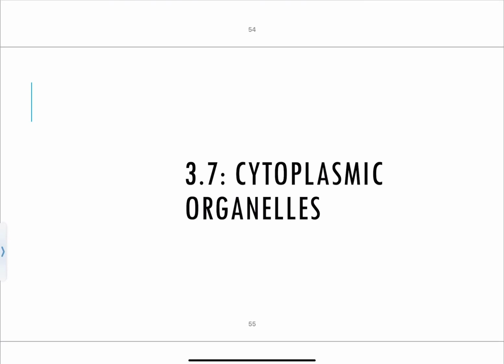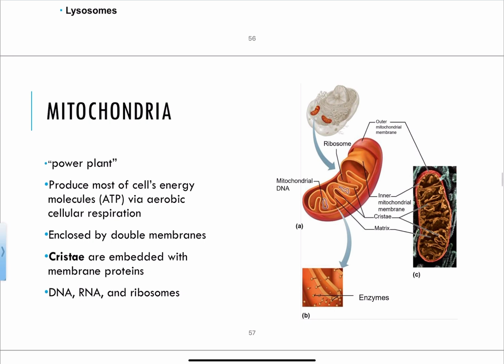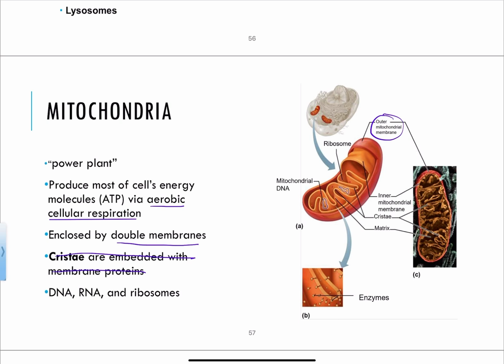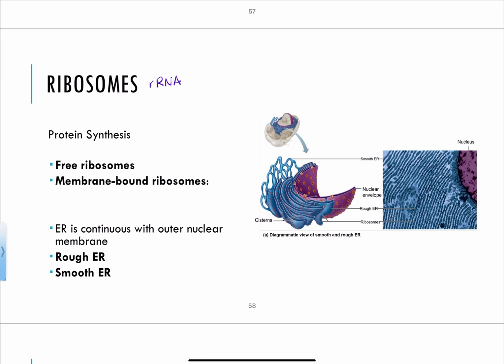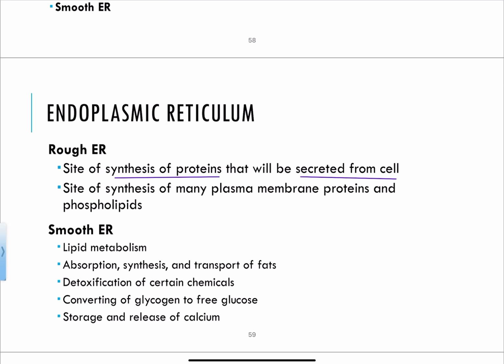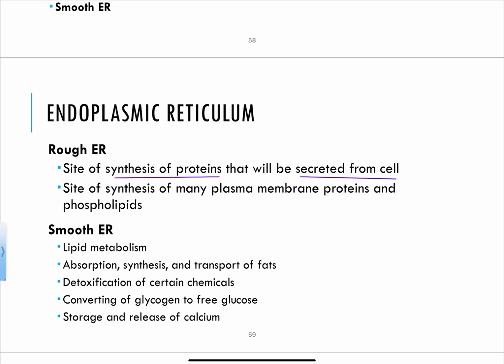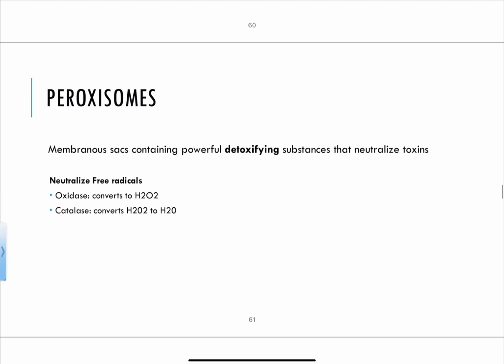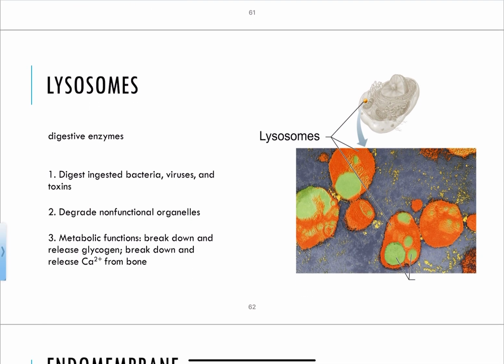3.7 - Cytoplasmic Organelles